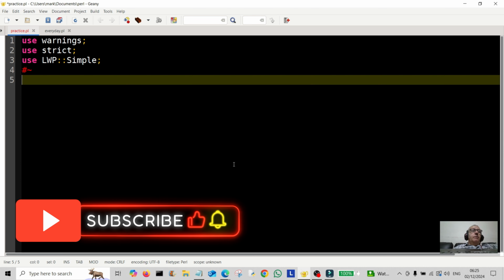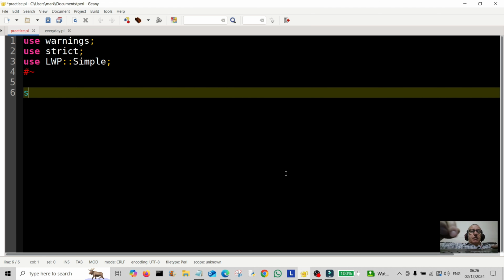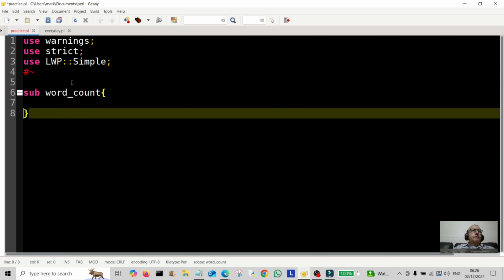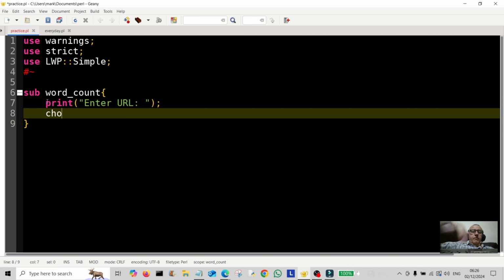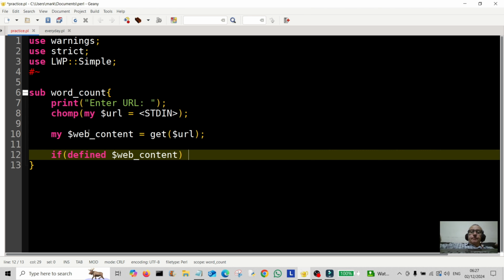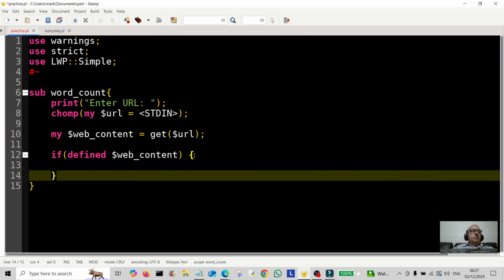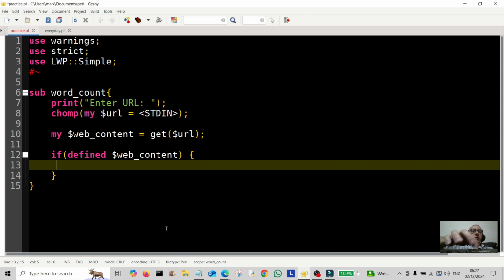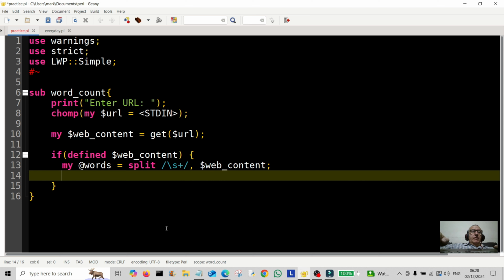Perl Programming: Count Words On Webpage Project 2024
Programming Project Tutorial How To Count Words On Webpage In The Perl Programming Language.